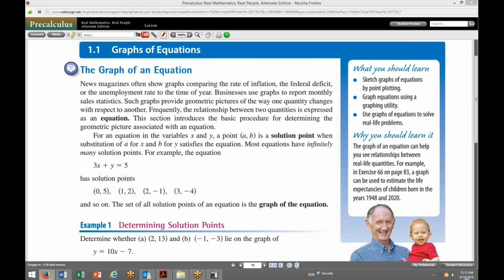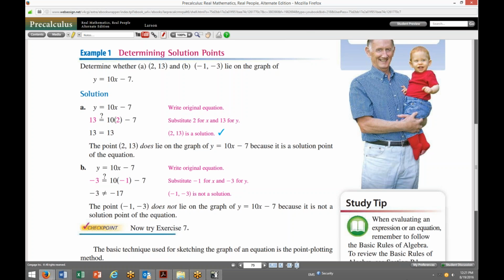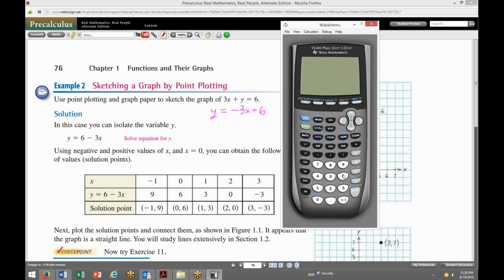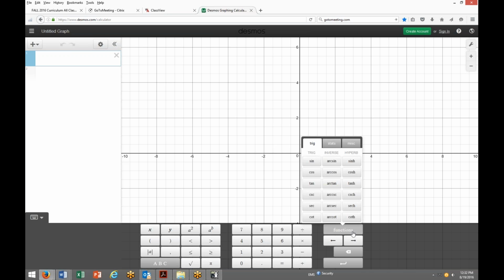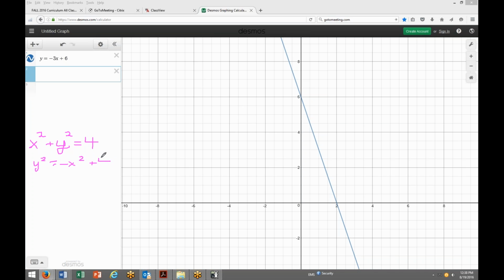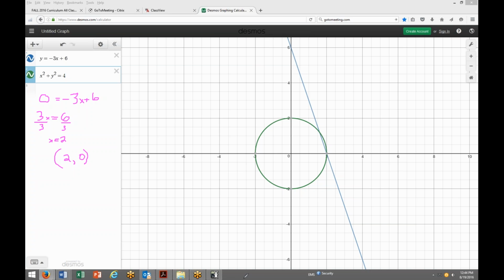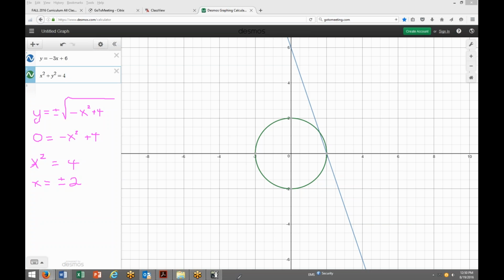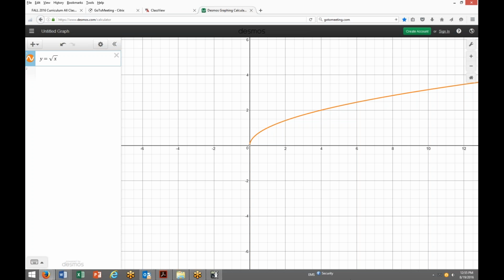2016 08 19 12 12 Meet Now